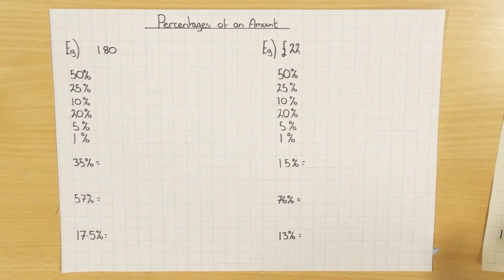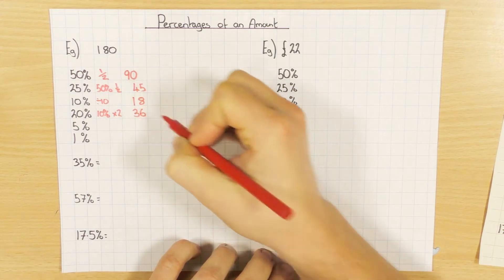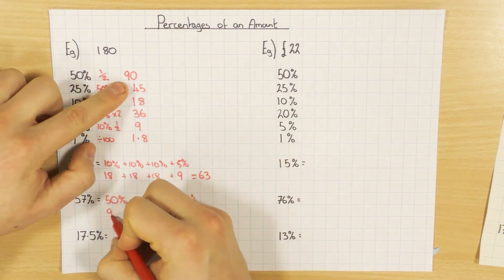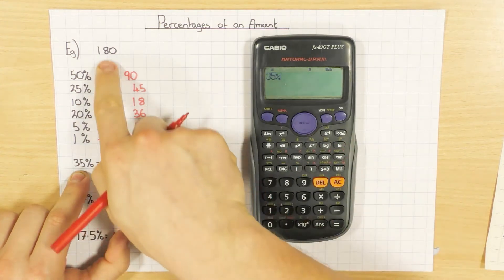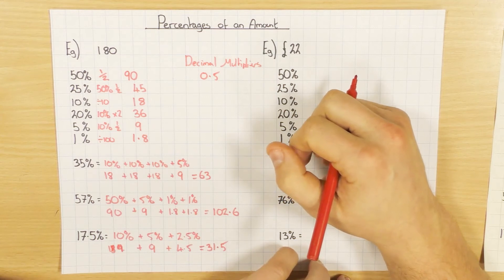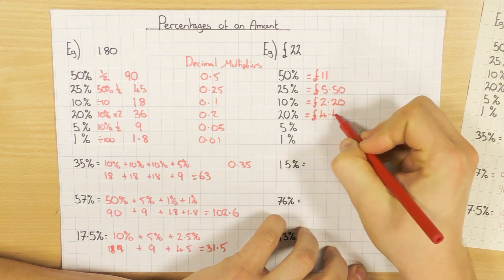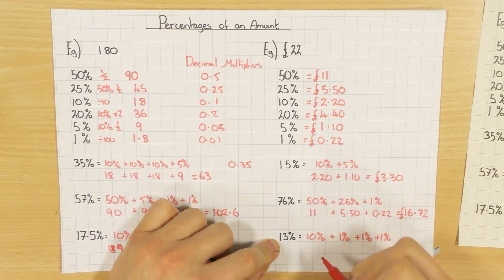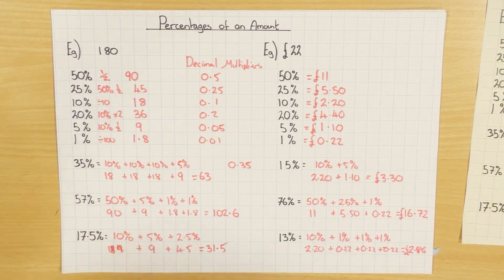Percentages of Amounts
This video explains how to find a percentage of an amount using both calculator and non calculator methods.